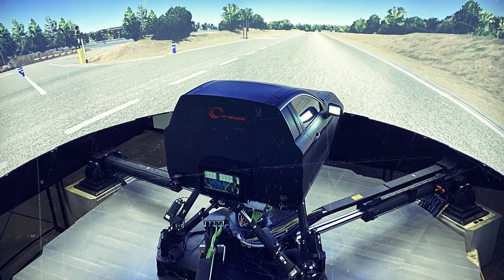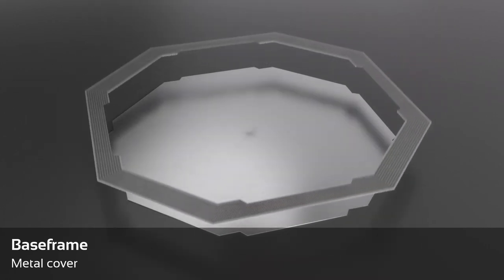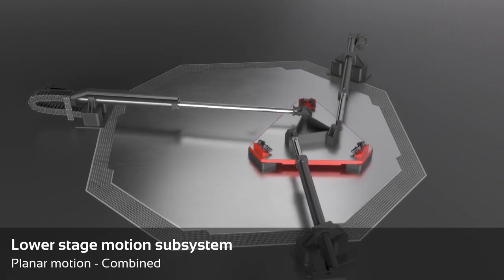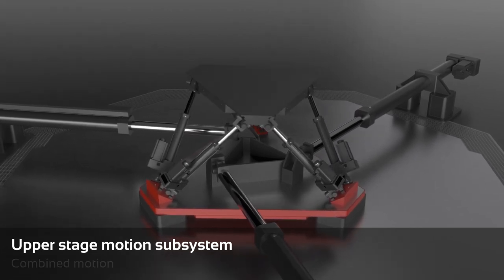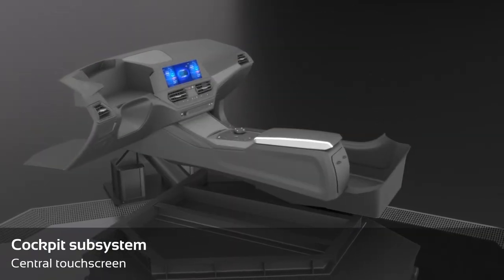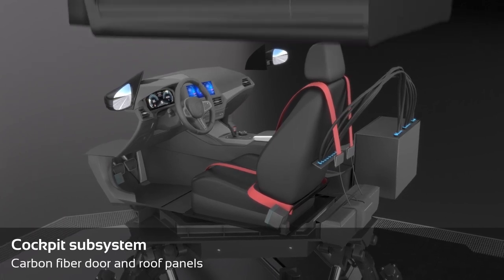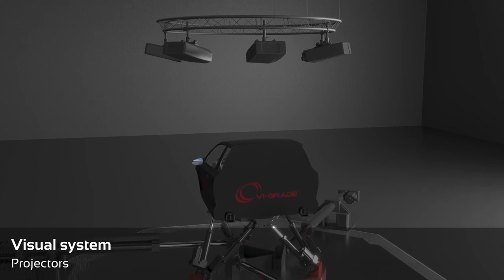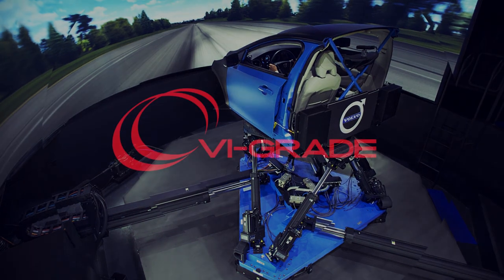VI-grade Actuator-driven Simulator Mounting Sequence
This video shows in detail all components of VI-grade's actuator-driven simulator models DIM150 and DiM250.